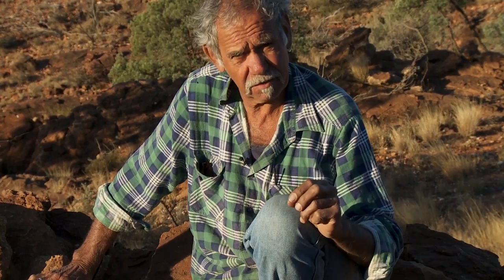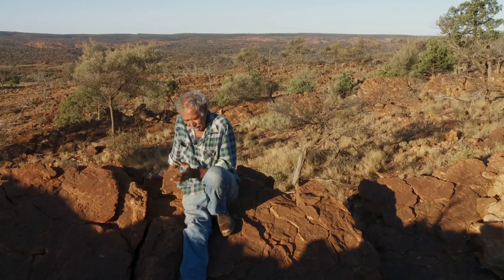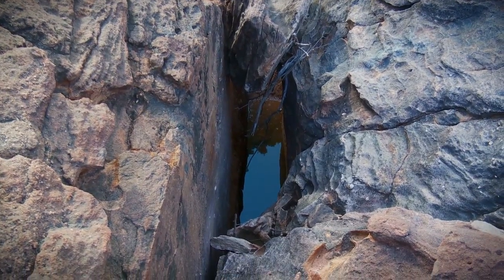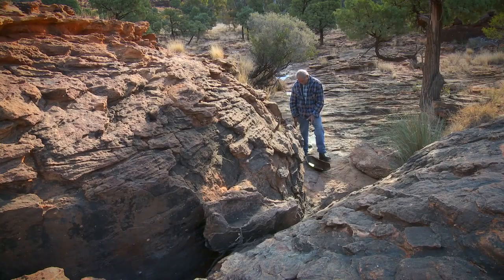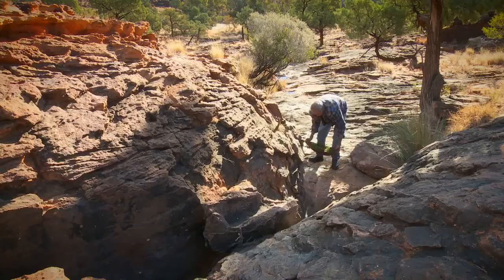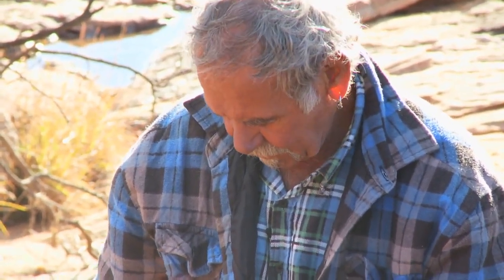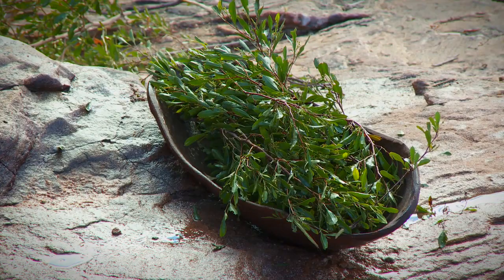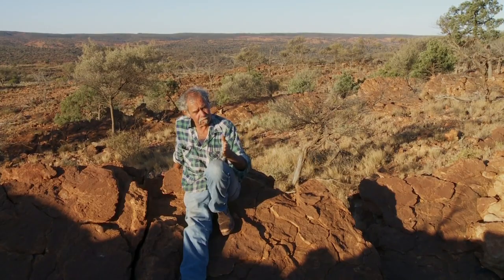Through our Eyes - Finding water in an arid environment with Badger Bates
Badger Bates, a Baarkindji man from Western NSW, explains how traditional Aboriginal people found water in an arid environment, such as following animals to water or identifying signs left by other people.  He also demonstrates a traditional technique for reducing wastage while transporting water in a coolamon.